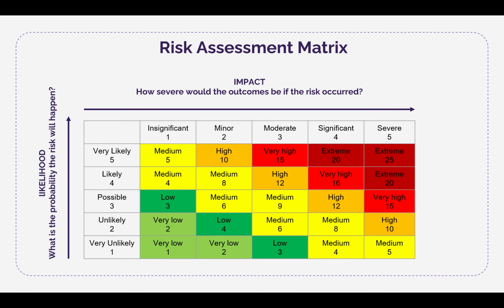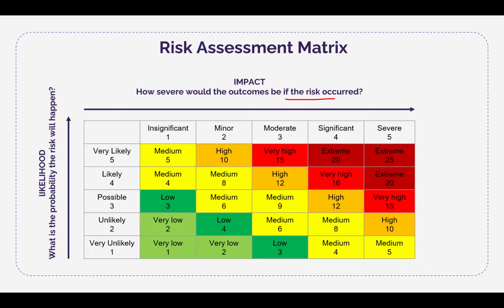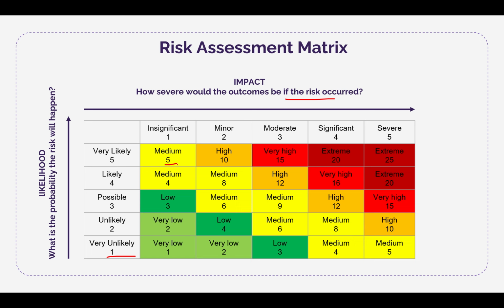Risk Assessment Matrix | Probability vs Impact Explained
Risk Assessment Matrix is one of the most effective tools for identifying, evaluating, and prioritizing risks in projects, business operations, manufacturing, healthcare, construction, and supply chain management.

In this video, you'll learn how a Risk Assessment Matrix helps organizations evaluate risks by considering both the likelihood (probability) of an event occurring and its impact (severity) on objectives.

In this video, you'll learn:
✅ What a Risk Assessment Matrix is
✅ The difference between likelihood and impact
✅ How to build a risk matrix step by step
✅ How to calculate and prioritize risk levels
✅ Risk categories (Low, Medium, High, and Extreme)
✅ Practical examples from projects and business operations
✅ How organizations use risk matrices to support decision-making

Whether you're studying Risk Management, Project Management, Operations Management, Supply Chain Management, or preparing for university exams or professional certifications, this video provides a clear and practical introduction to one of the most widely used risk analysis tools.